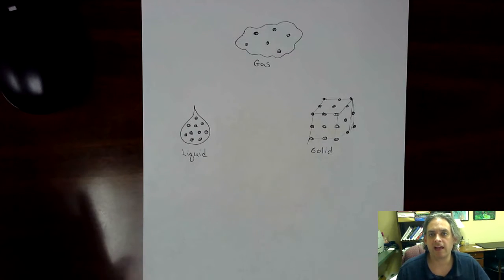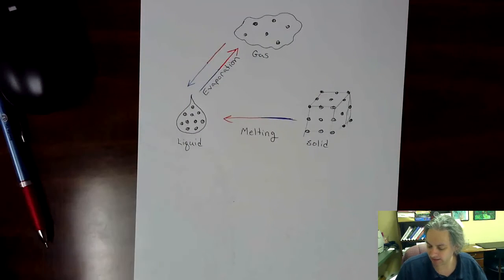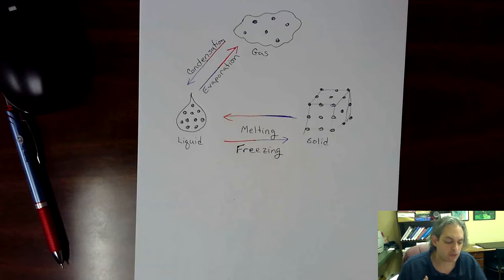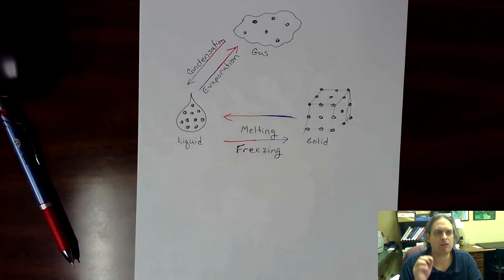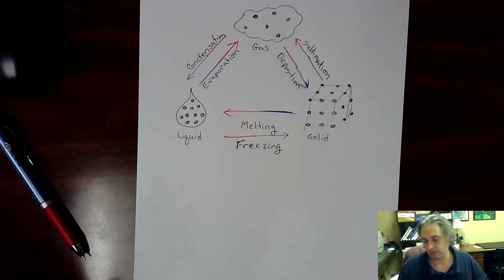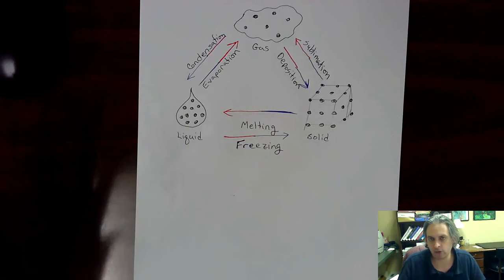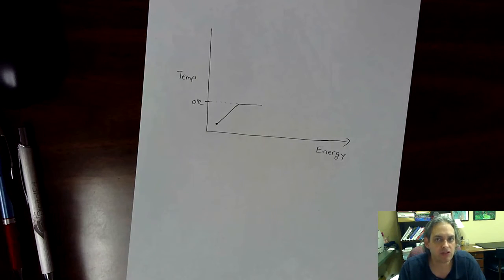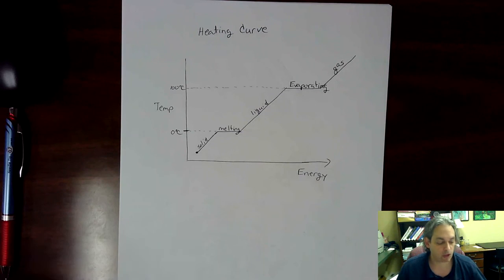State Transitions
Vaporization and Condensation; Spontaneous Condensation; Sublimation and Deposition; Evaporation; Heating and Cooling Curves